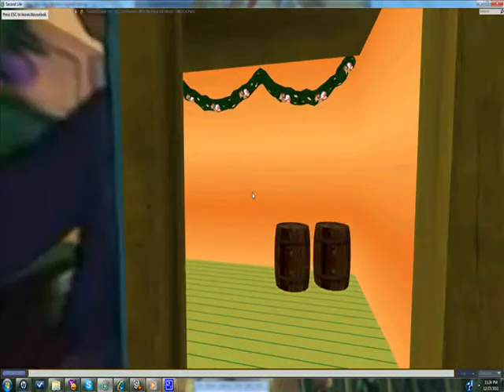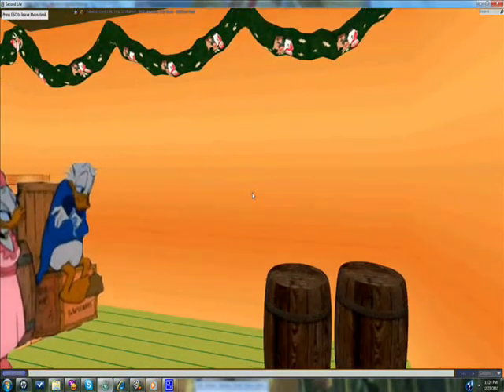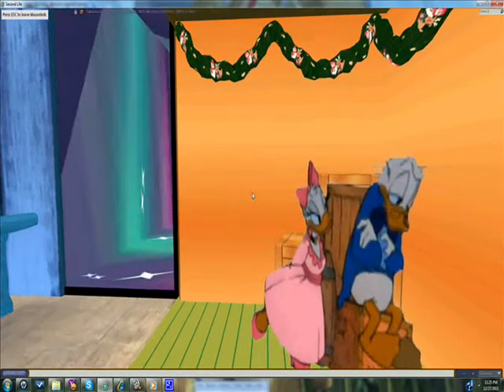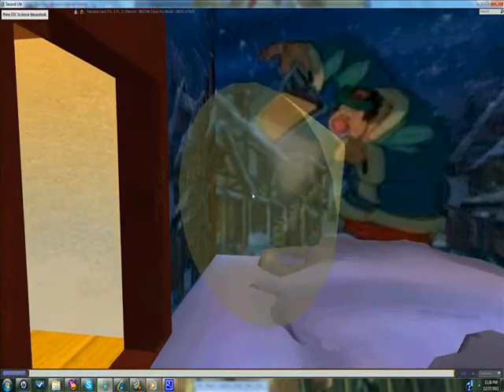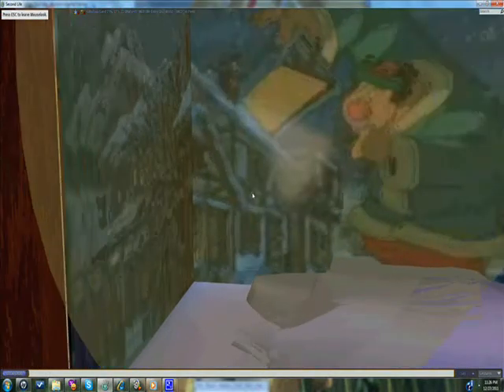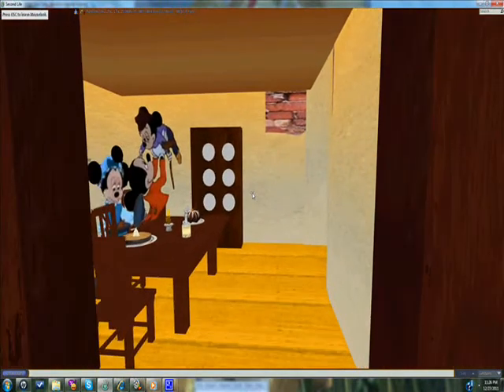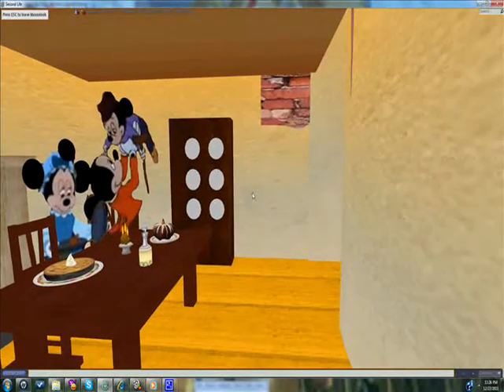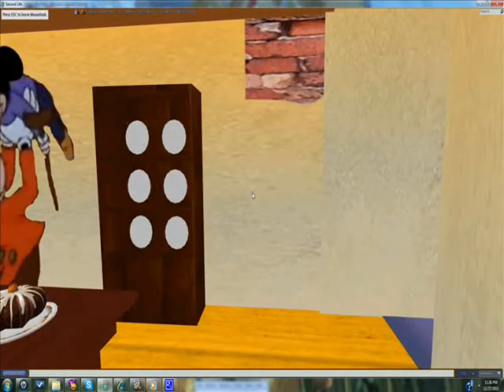Mickey's Christmas Carol Wedcot Park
For those of you who don't know, I am a character in WEdcot Center Park in the game Second Life, and they are about to remove their holiday rides, so I made these as a memory.  I hope you enjoy.